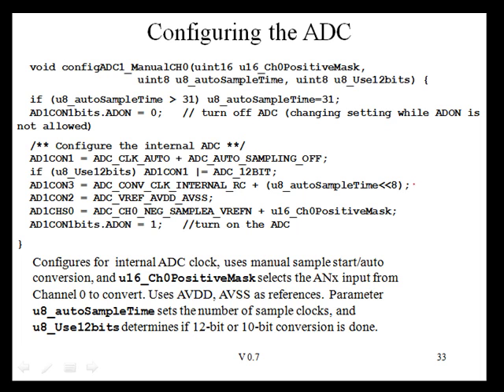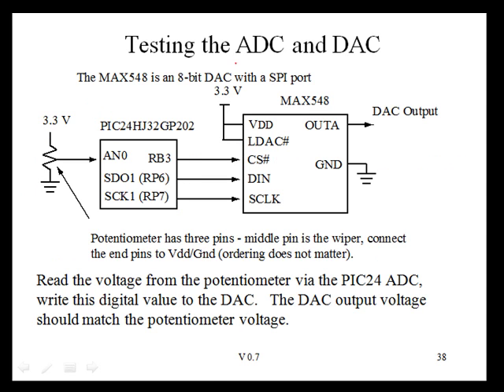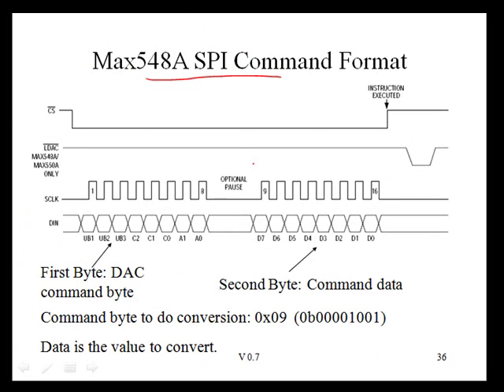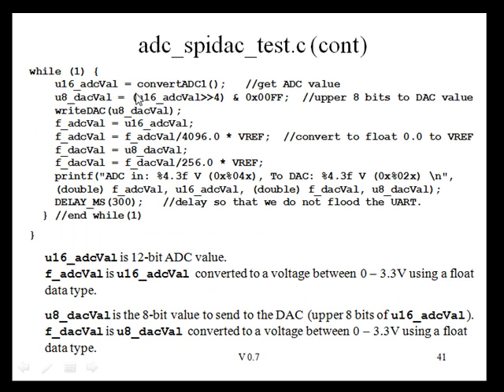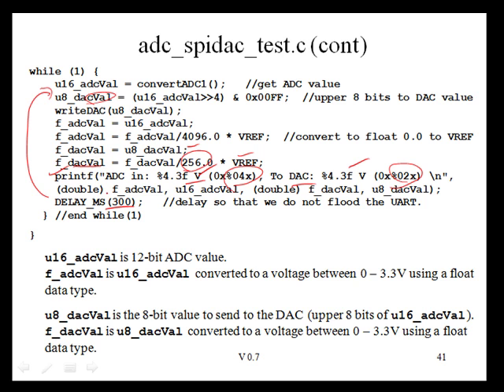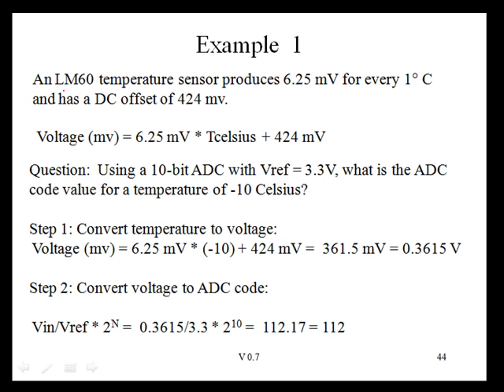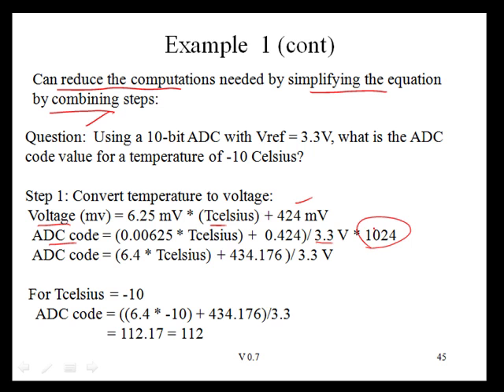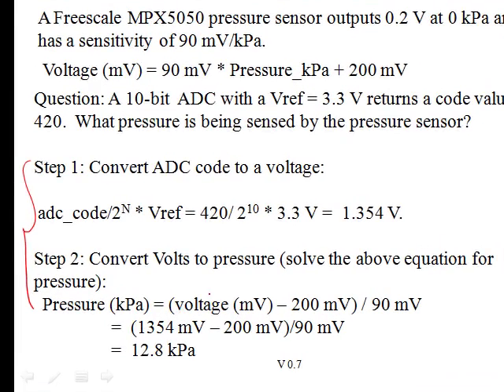chap11 part3 3